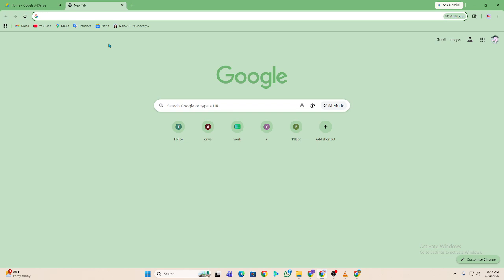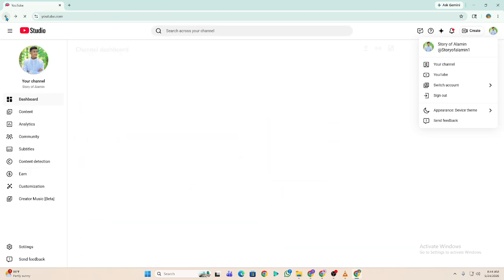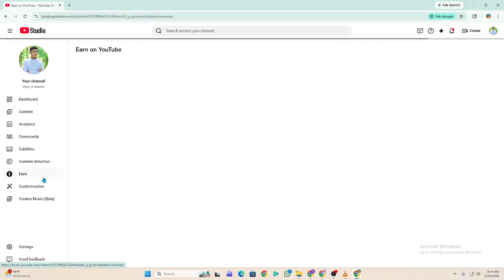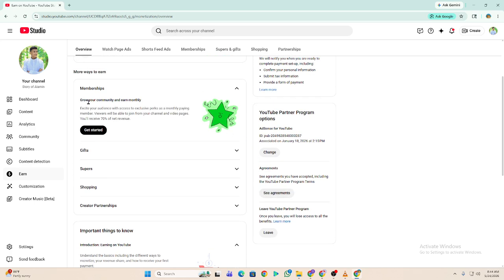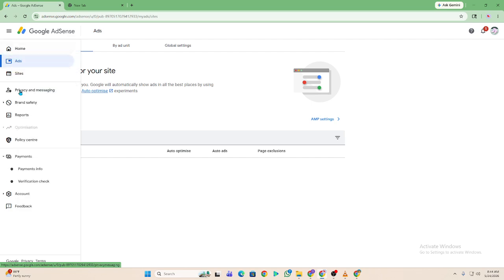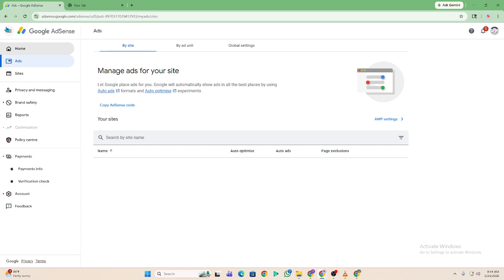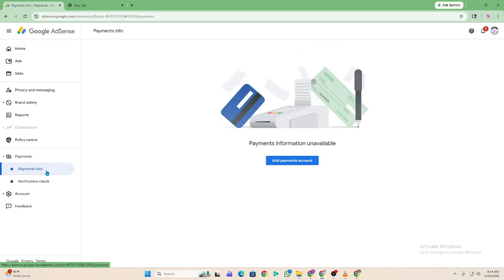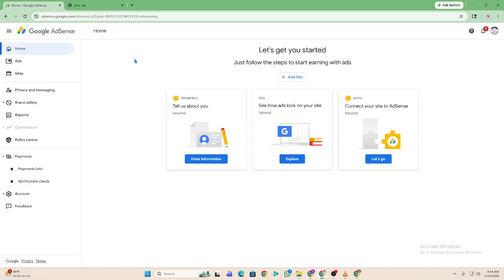How to Link AdSense to YouTube Full Guide 2026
Learn how to link AdSense to YouTube with this complete step-by-step guide for 2026. In this tutorial, we’ll show you how to connect your Google AdSense account to YouTube so you can start monetizing your videos and earning revenue.

We’ll walk you through the full linking process in YouTube Studio, including checking YouTube Partner Program eligibility, applying for monetization, selecting or creating an AdSense account, and connecting it to your YouTube channel. You’ll also learn how to verify account details, troubleshoot linking issues, confirm payment setup, and ensure your monetization settings are correctly activated.

YouTube Studio uses Google AdSense as the primary payment system for YouTube monetization, allowing creators to earn revenue from ads, memberships, and other monetized features. Recent creator discussions also highlight that matching account details (name, address, and payment info) and completing verification steps properly are important for successful AdSense linking and approval.

If you want to start earning from YouTube, activate monetization correctly, and avoid setup errors, follow this full guide and master linking AdSense to YouTube in 2026.